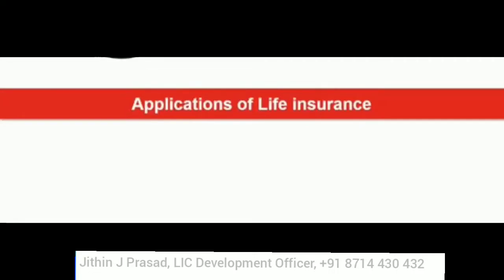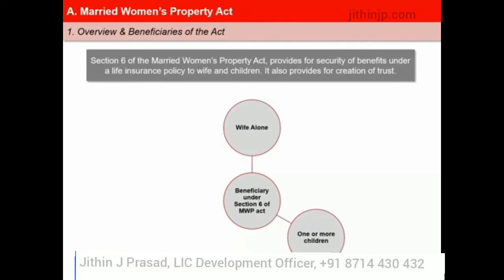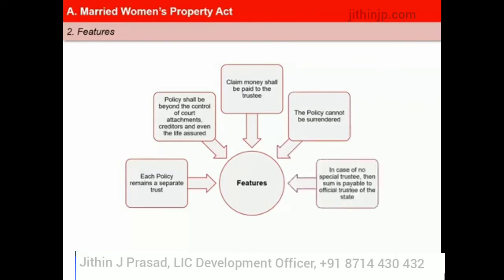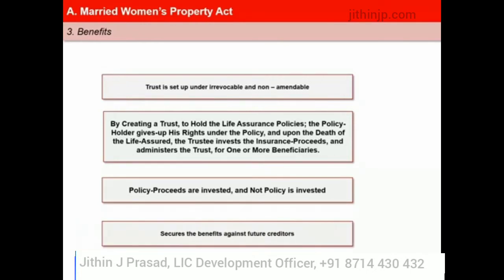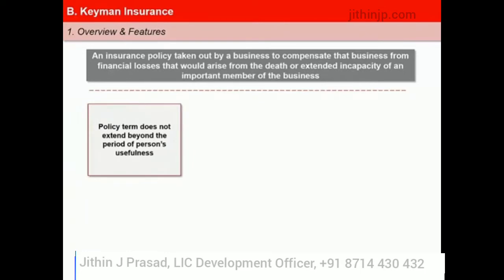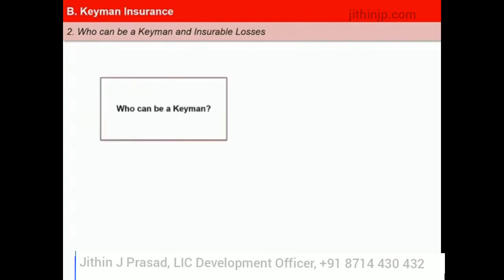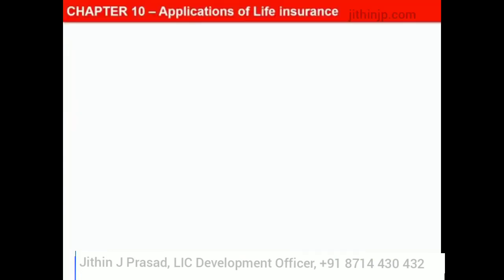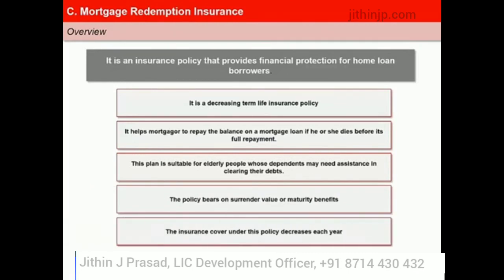Module 10 : Applications of Life Insurance | IC38 Life Syllabus Part 10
This Video Covers the 10th Module for the IC38 Life Examination.

Contact Jithin J Prasad,LIC Development Officer to Become an LIC Agent,